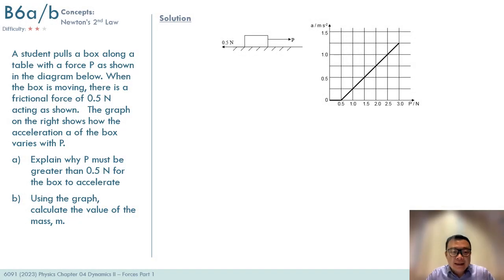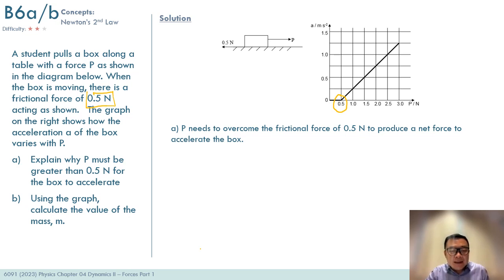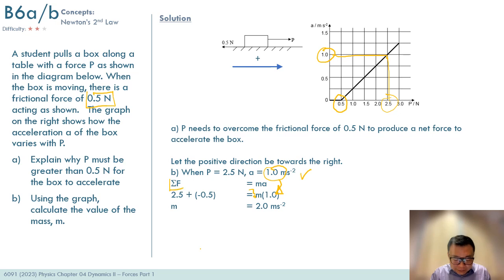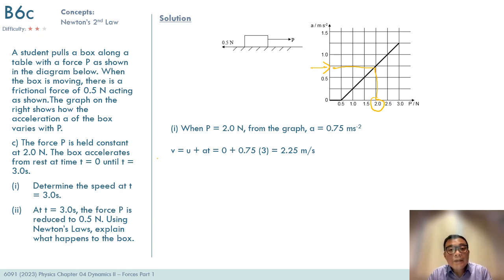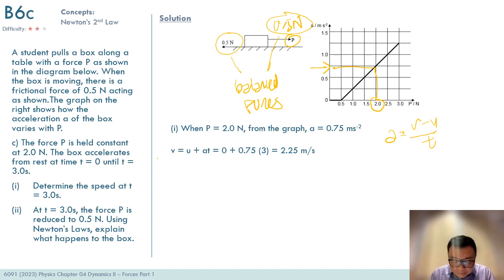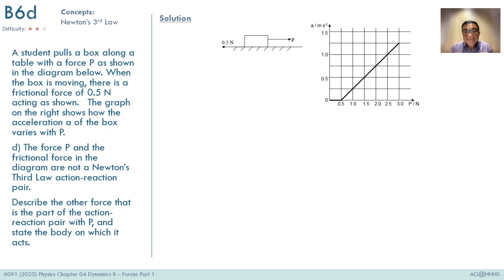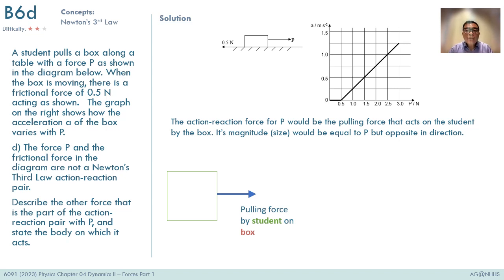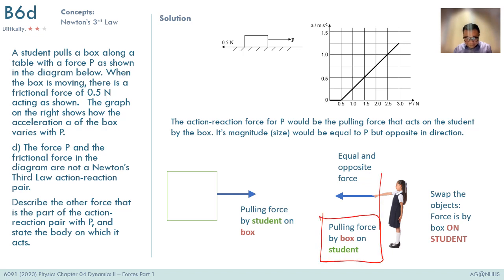Dynamics Worksheet I SQ6